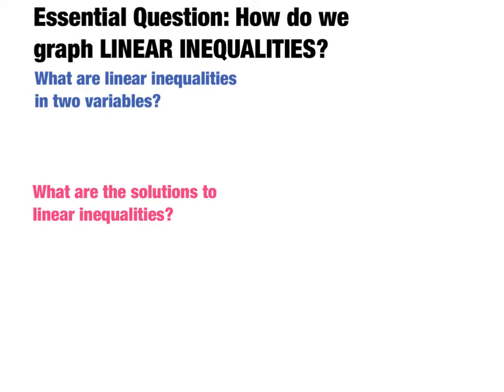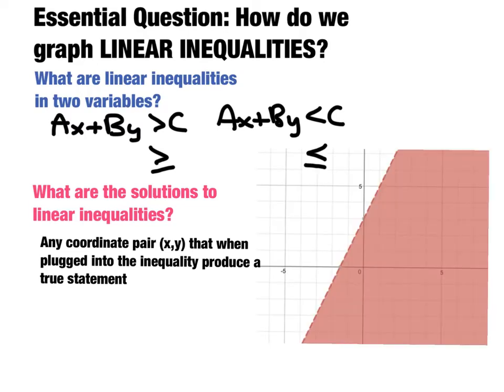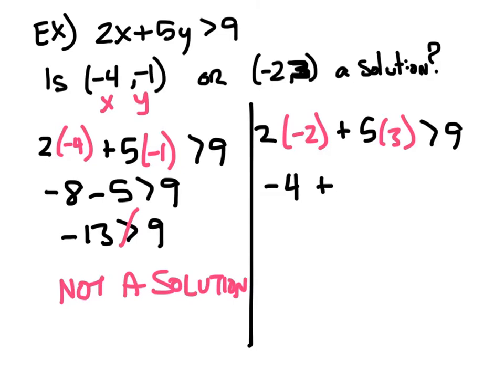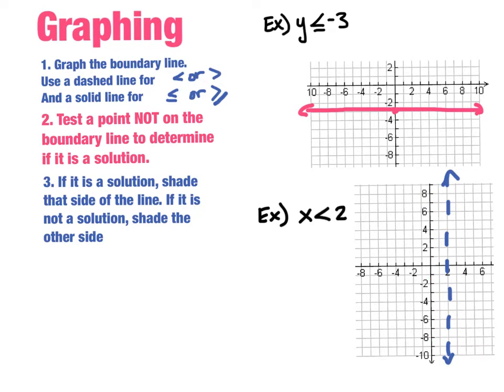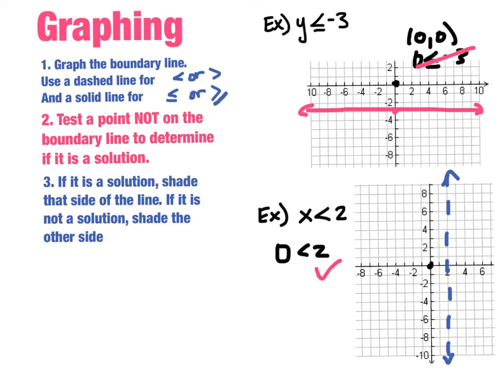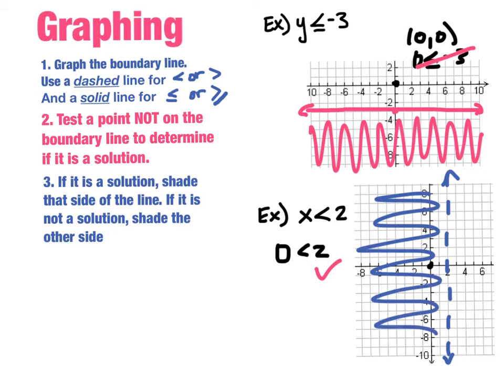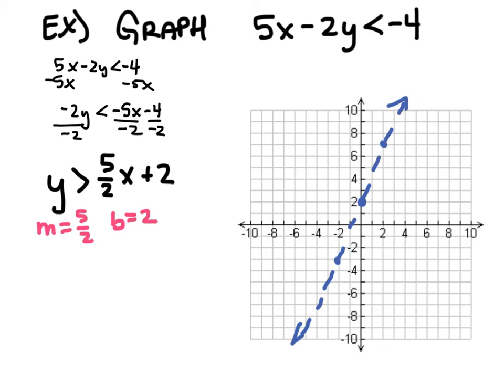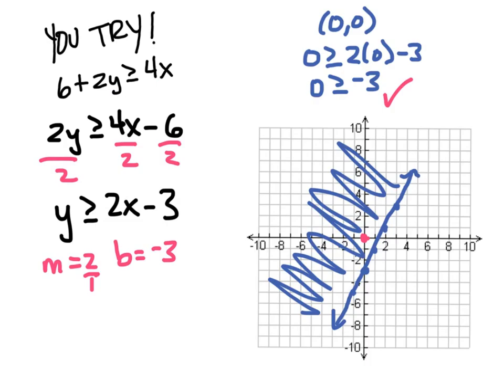graphing linear inequalities notes